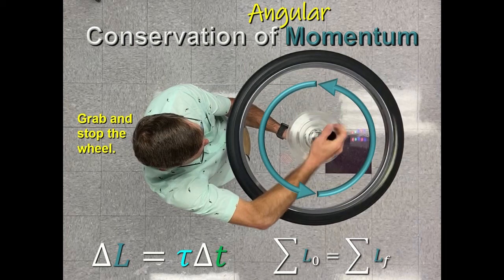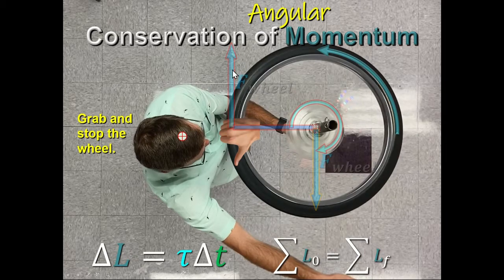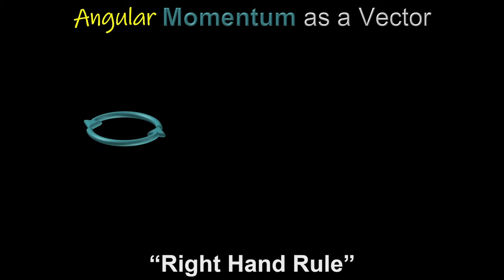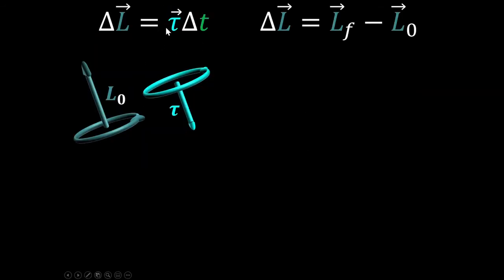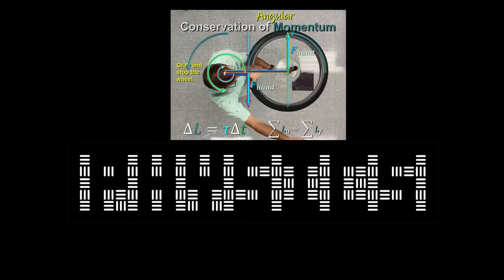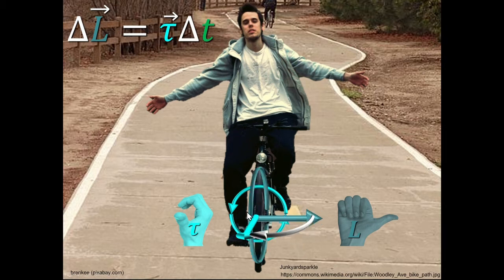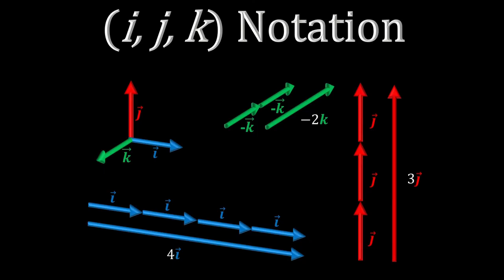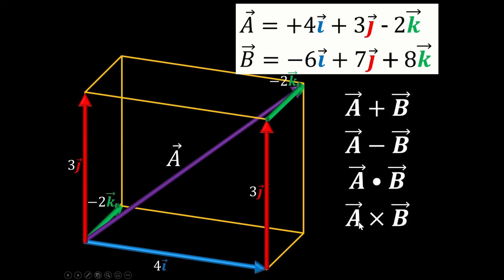Angular Momentum as a Vector (Energy and Momentum of Rotating Systems: Part 3 of 4) AP Physics 1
Angular momentum can be really tricky to understand when you are describing it with curved arrows.  Since angular momentum has both magnitude and direction, it can be described with a straight arrow called a vector.  We use a "right hand rule" to convert curved arrows into vectors.  This opens up a whole new way of understanding angular momentum and how torque changes it.